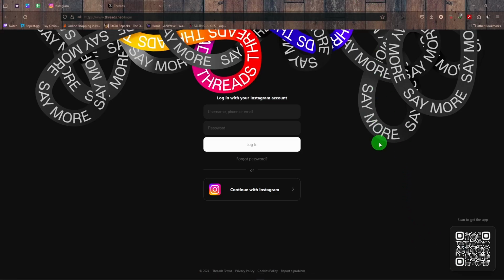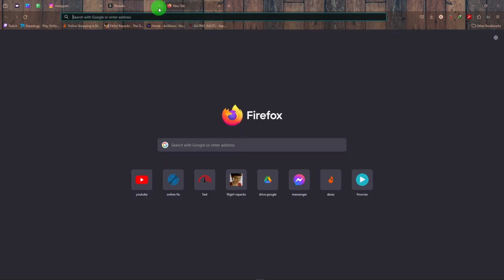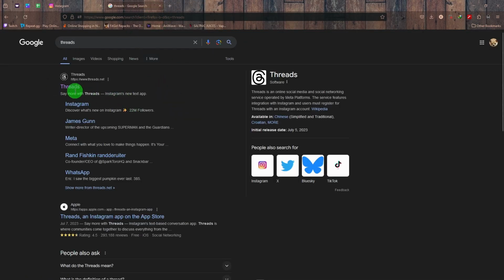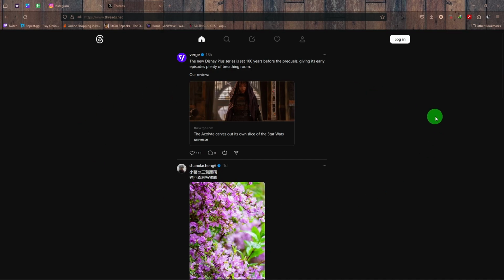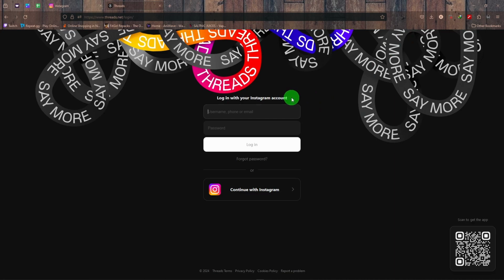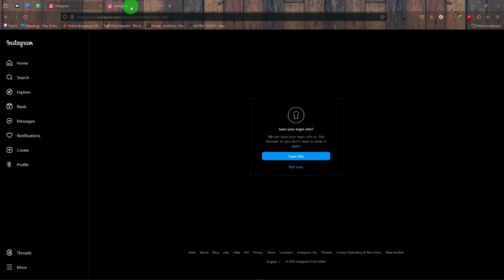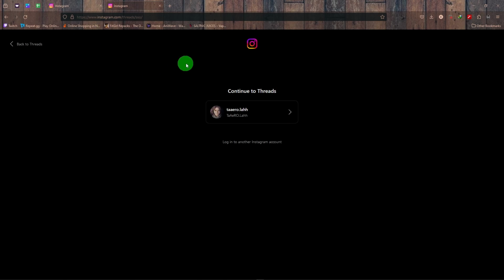How to Create Threads Account 2024 | Register Threads Account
Ready to join the Threads community? This video tutorial will guide you through the process of creating a new Threads account. Whether you're looking to connect with friends or explore new communities, we'll show you how to get started on this exciting platform.